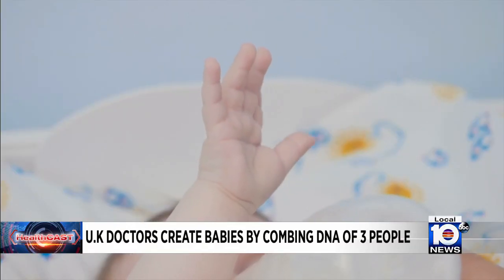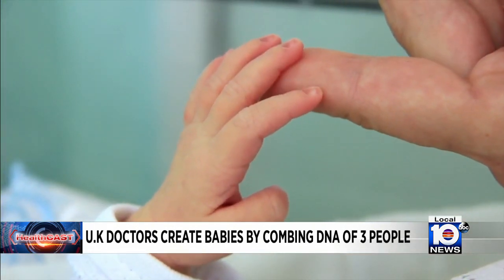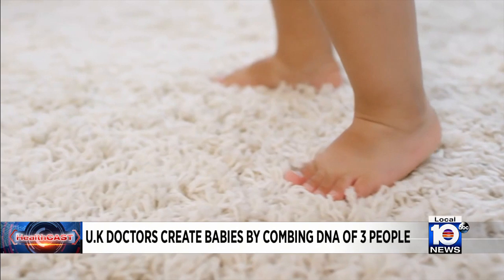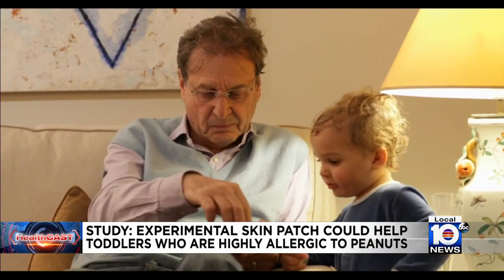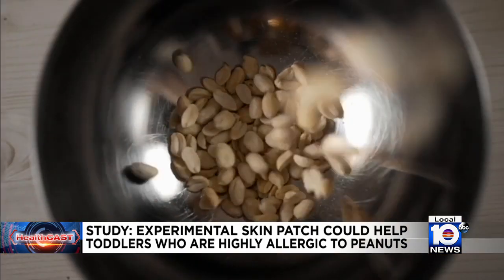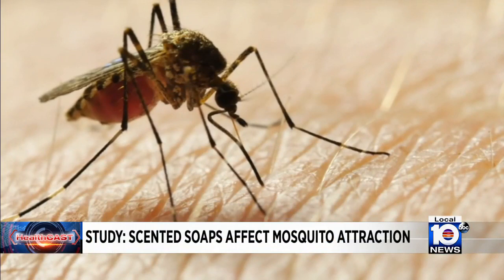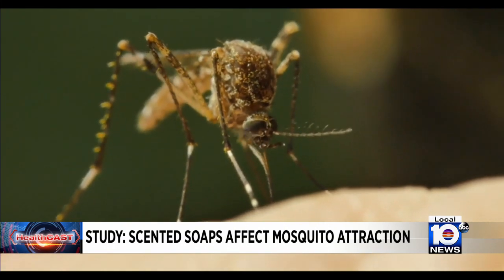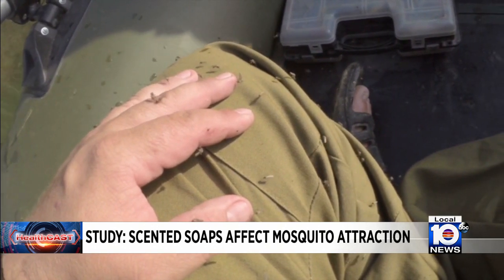Scientists create babies by combining DNA of 3 people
Doctors at the United Kingdom have created babies by combing the D.N.A. of three different people.